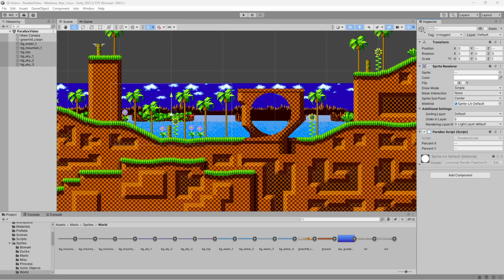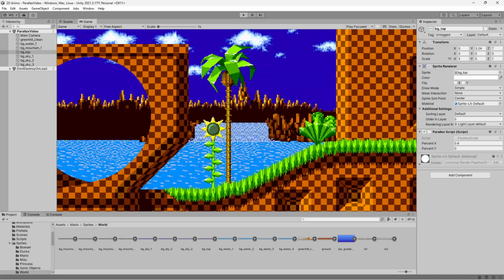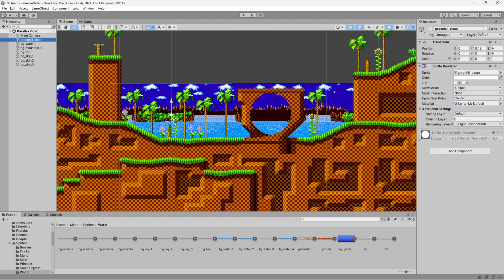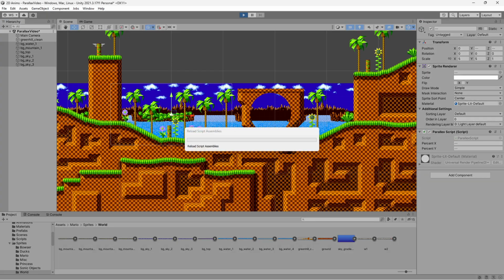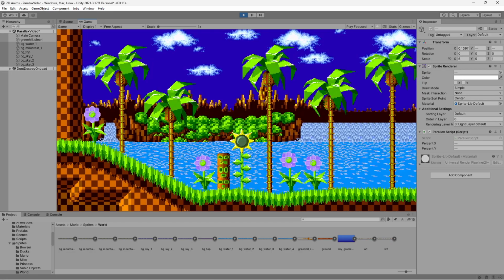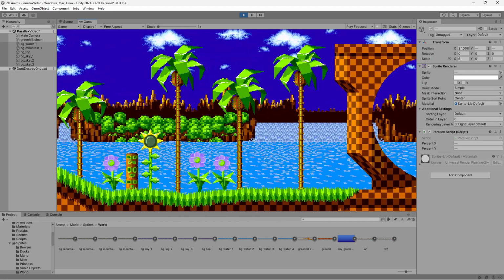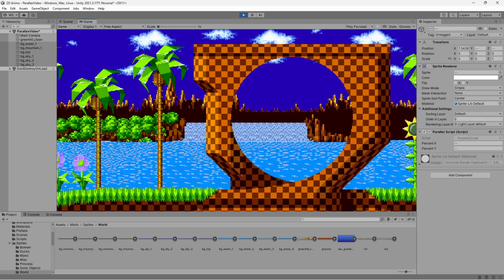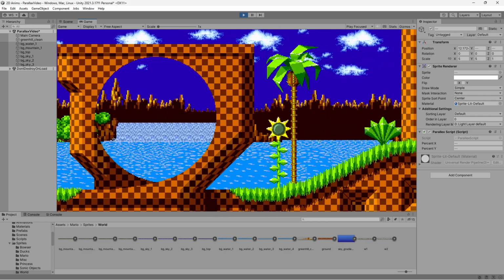PARALLAX SCROLLING EFFECT in Unity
In this video you will learn how to add parallax effect to your animations and games. You can download the sprites and script